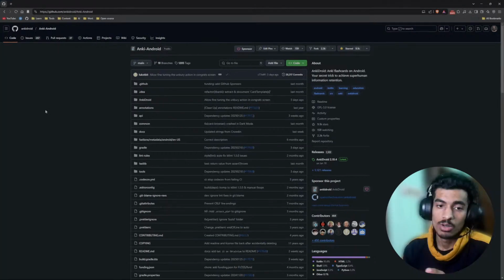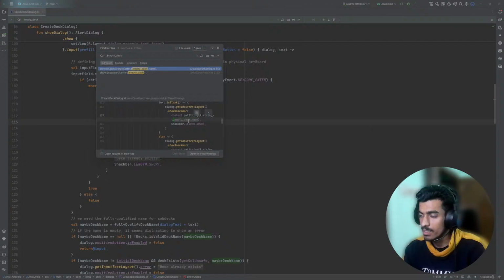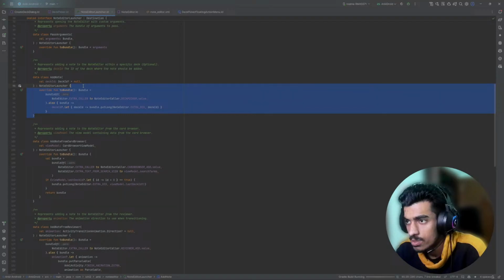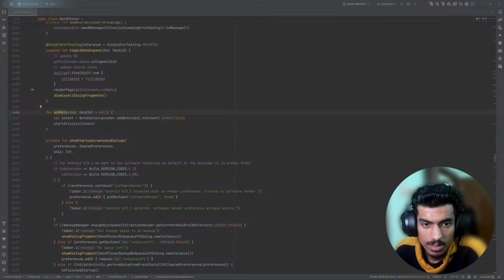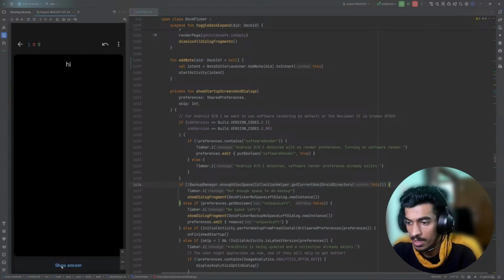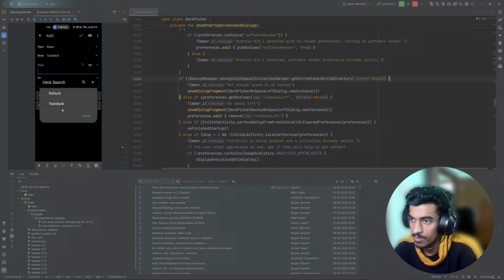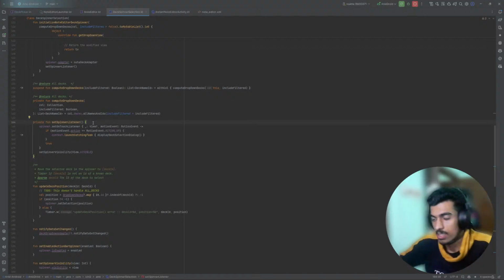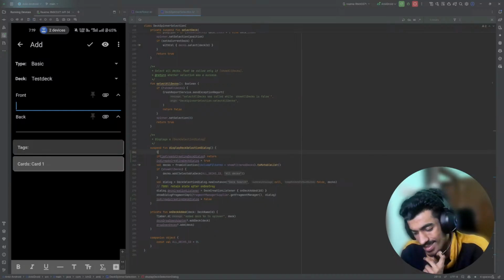Let's Contribute to Open-Source : Day 7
The main goal of these live streams is to show how I research and build things while facing and solving problems in real time. This will help and encourage beginners to learn new stuff by contributing to Open-Source projects. We may not be able to raise a PR daily but I will learn something daily.